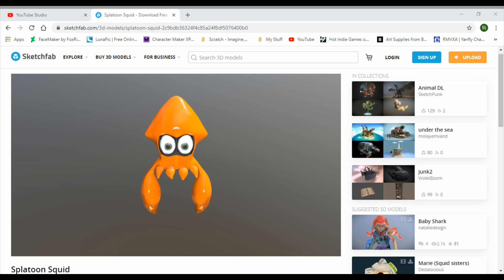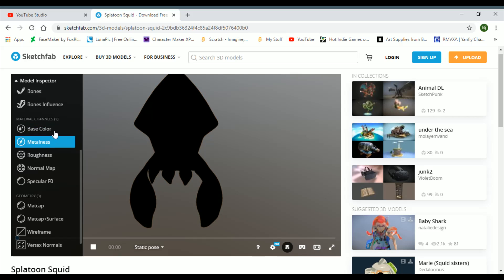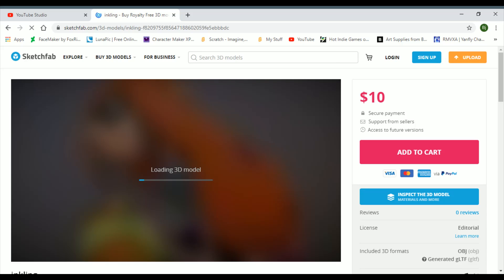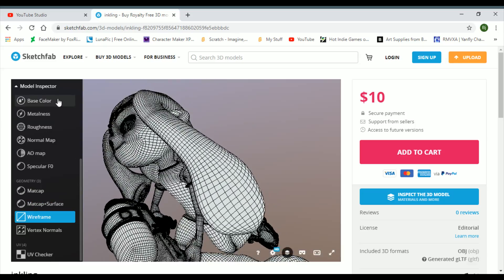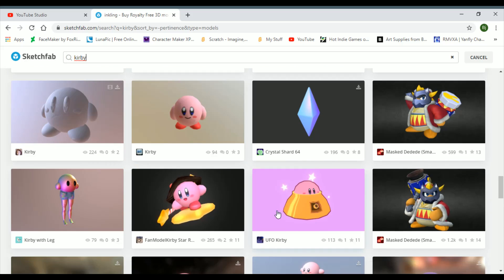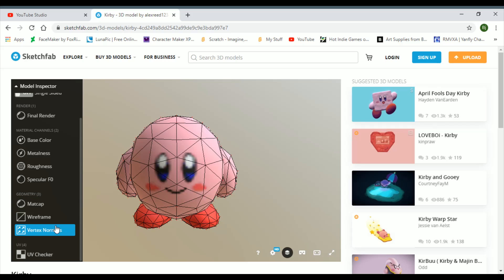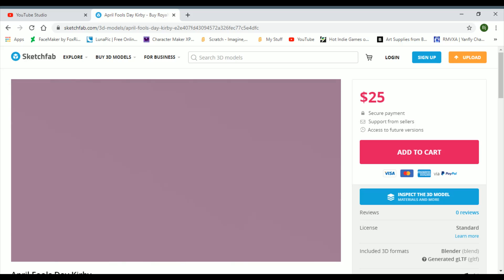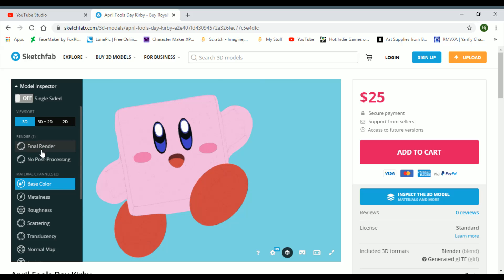Models Part 2- Kirby and Splatoon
2nd video! Awesome! This time- for Kirby and Splatoon, not Sonic and Mario. Thx 2 SketchFab again.